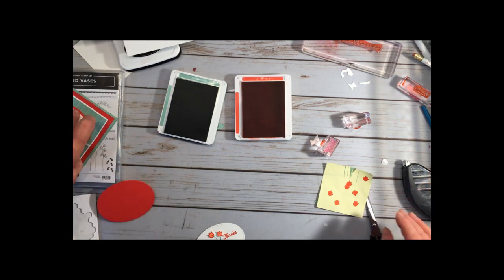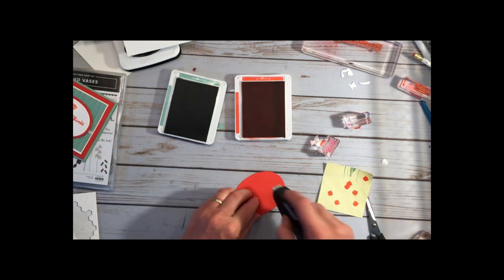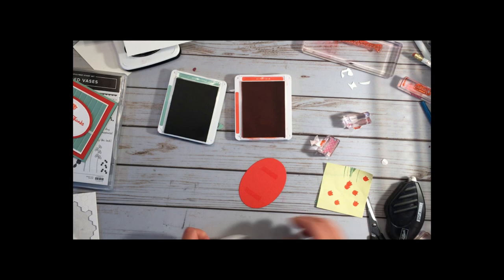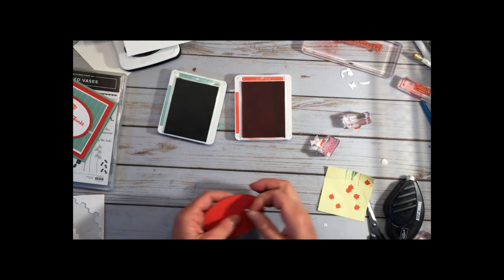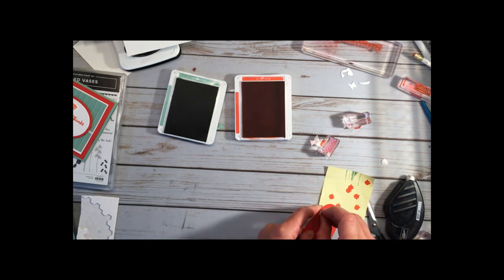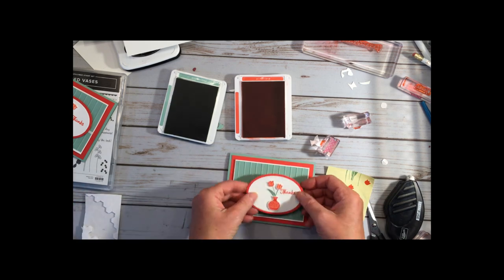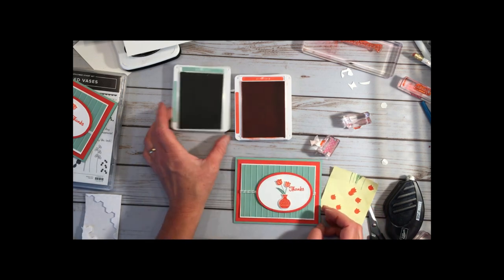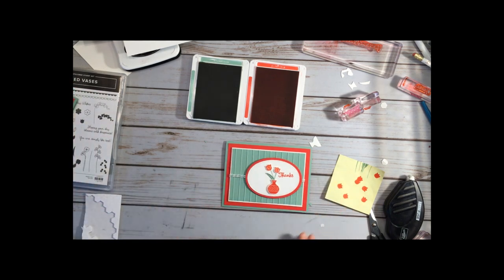Varied Vases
Great color combo using the Stampin' Up!  Varied Vases stamp set and Vase Builder Punch - June 2018 Take Three Class